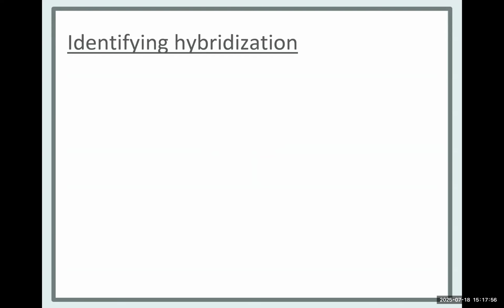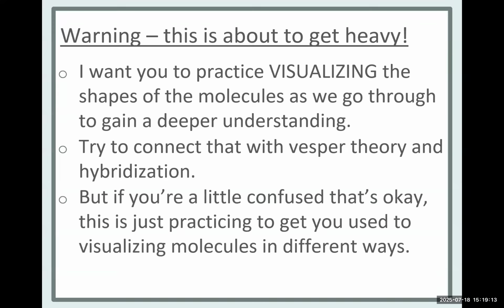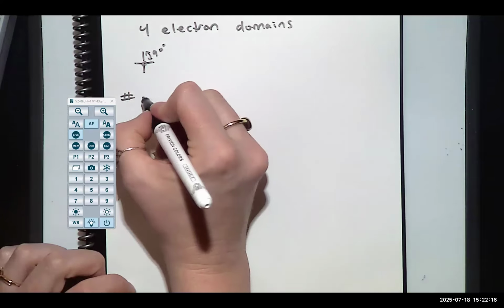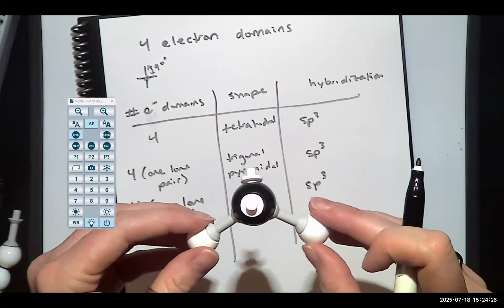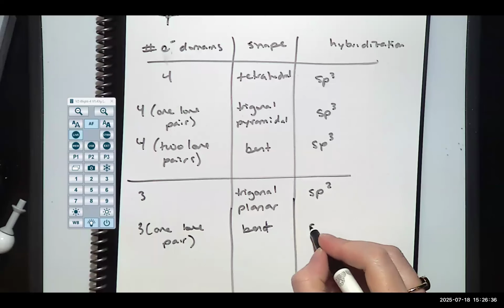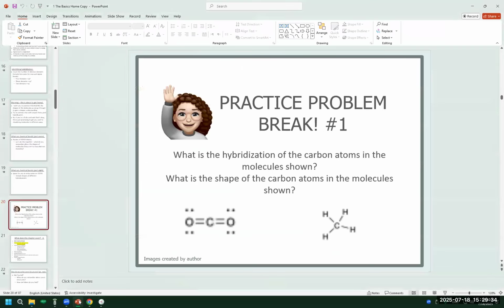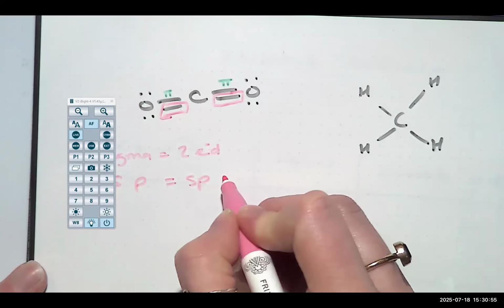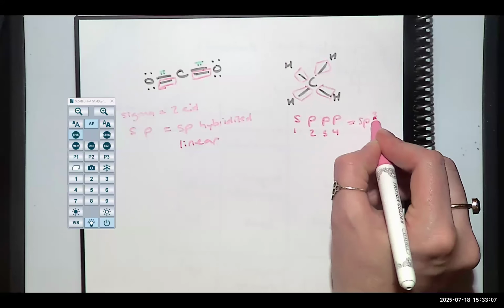Part 4: How does hybridization impact shape? (Series: organic Chemistry I lectures)